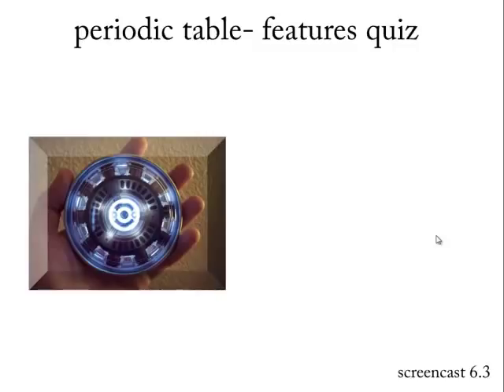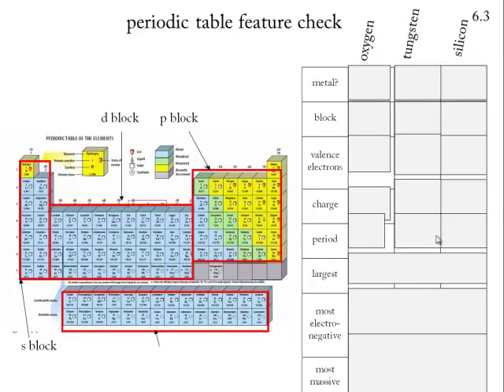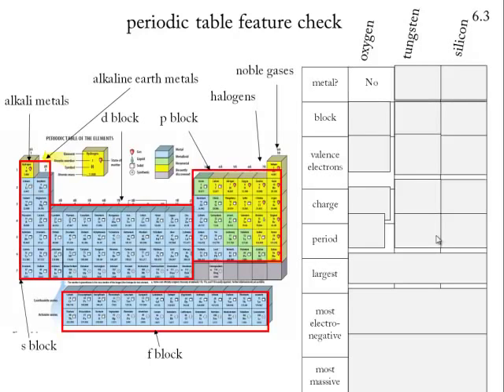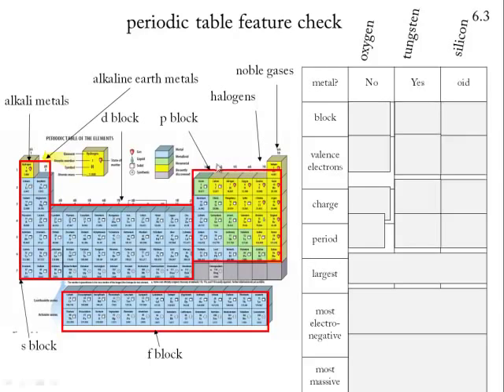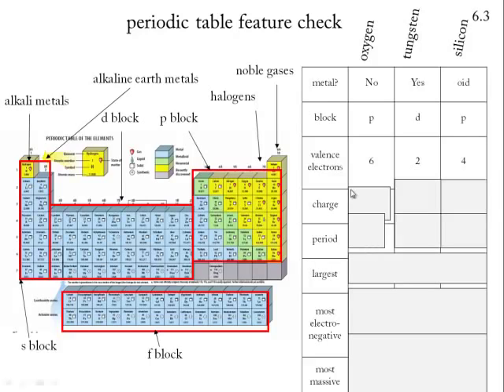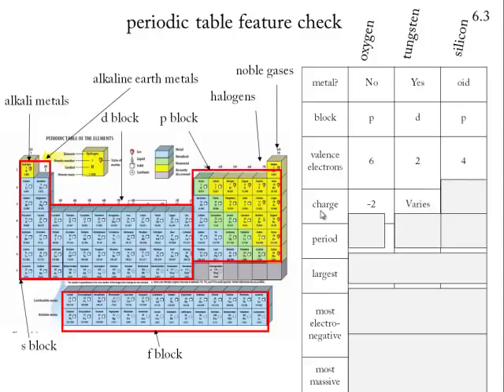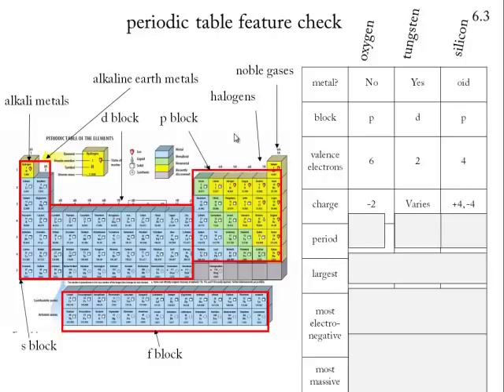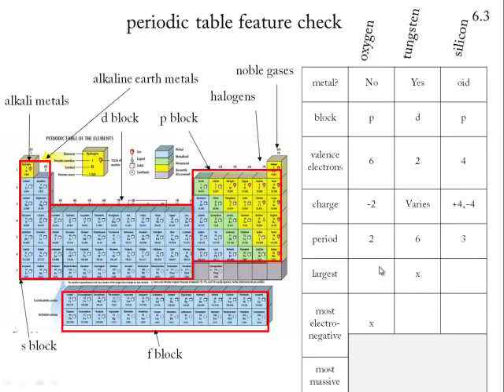6 3 per table feature quiz